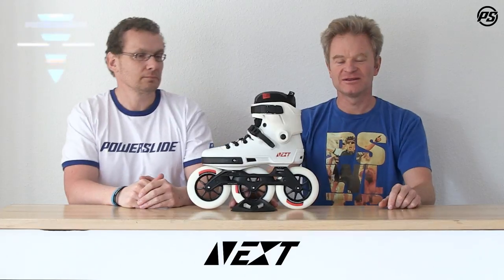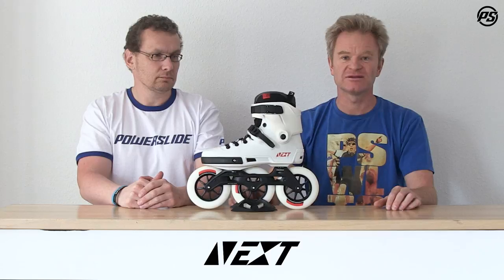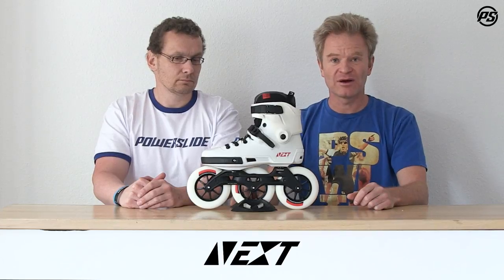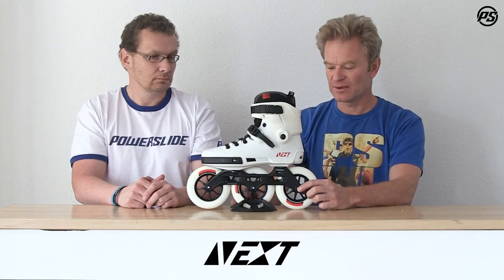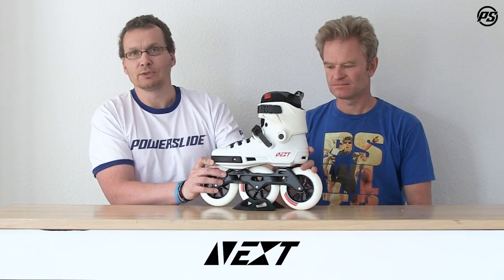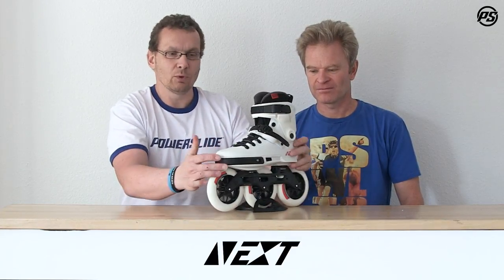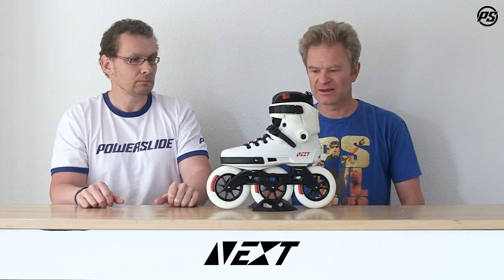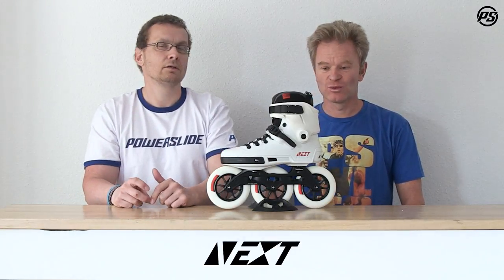Powerslide Next 125 White skates - Speaking Specs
Powerslide Next 125 White skates - Powerslide Speaking Specs - 908238 - POWERSLIDE NEXT 125 WHITE. The new Megacruiser. Refined style, exceptional features. The Powerslide NEXT is the first of it’s kind – the first TRINITY 3-point mounting hardshell Inline skate in the world. The Next offers plenty of custom options for you to personalize your ride. Adjust the flex of your skate by cutting the wings of your shell. Customize the support by changing the cuff height or equalize misalignements by adjusting the cuff only on one side (canting). You can even cut your cuff and shorten the cuff wing. Last but not least TRINITY is the most advanced mounting system which allows you to switch your skate from a freeskate to an SUV skate, a long distance training skate or even an ice skate. The Next 125 is full of incredible features such as the super comfortable heat moldable MYFIT Recall liner covering two sizes, plus the resilient and stylish 255mm elite casted aluminum frame. Feel the power of 125mm / 88A Powerslide Spinner wheels which come as standard on this skate, completed of course with Wicked ABEC 9 freespin bearings. Feel the advantages that the Next offers from the minute you start skating. The combination of unmatched comfort, amazing performance and outstanding design build the character of the Next 125 skate.

Speaking Specs - a new series of detailed information tutorials by Powerslide´s very own product development department with Matthias Knoll, Scott Arlidge & Jürgen Pfitzner. Tune in for endless tech infos on literally all new Powerslide products.